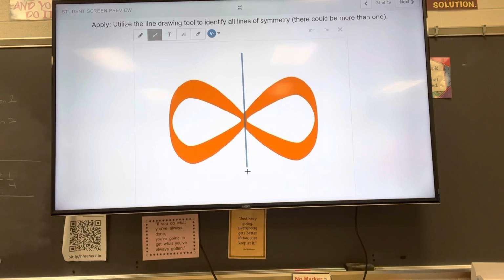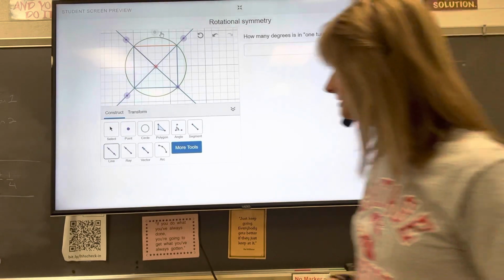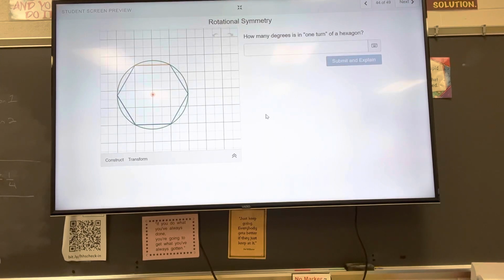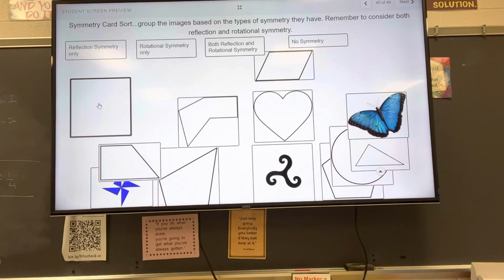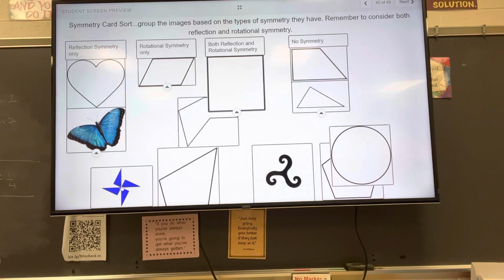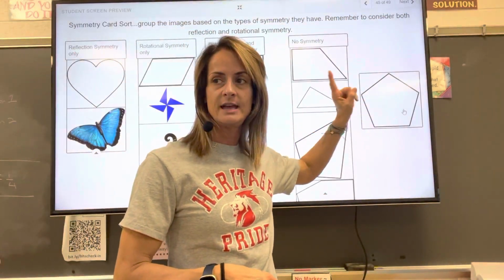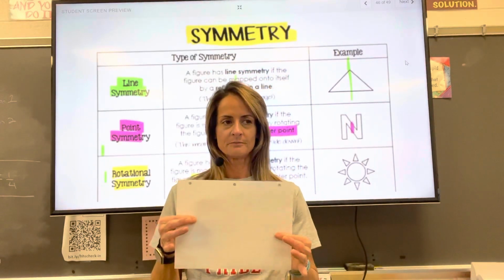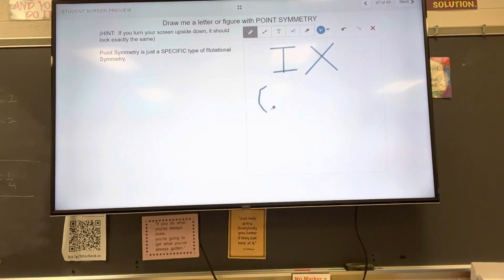Reflectional, Rotational and Point Symmetry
Introduction to Reflectional, Rotational and Point Symmetry